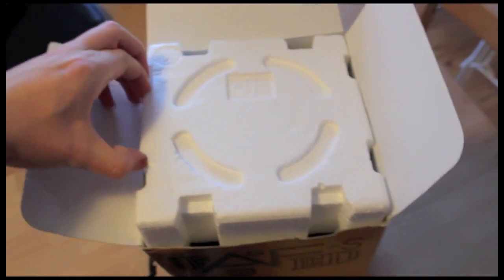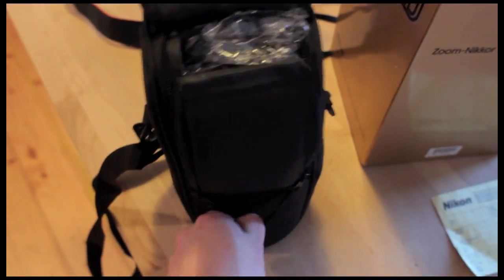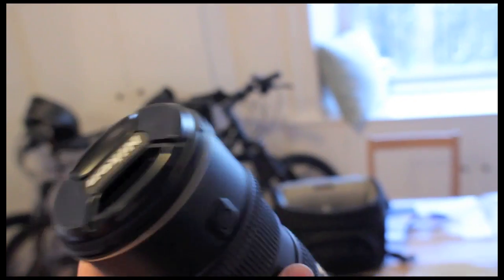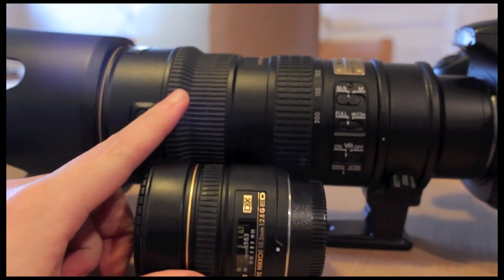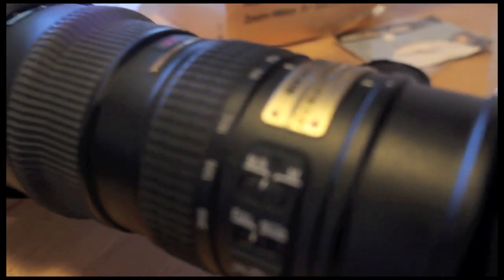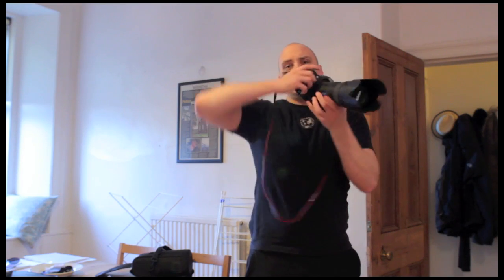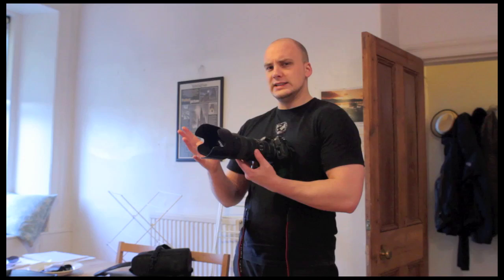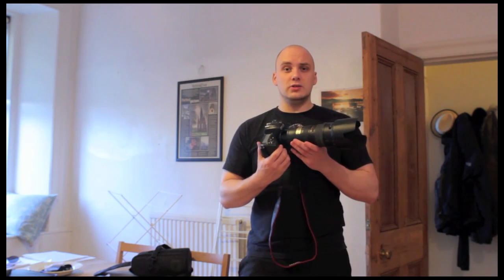Nikon 70-200mm VR f/2.8 AF-S Lens Introduction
Join up with Coinbase and get $10 when you deposit £100

The Nikon 70-200mm VR f/2.8 is a fantastic lens. Concidered as a staple lens for any professional sports, journalist, portrait photographer.

This is my new one. just bought it second hand in perfect condition. and what a lens it is!

PHOTOGRAPHY CLOTHING
Point and destroy clothing